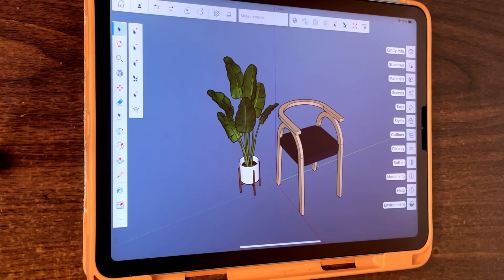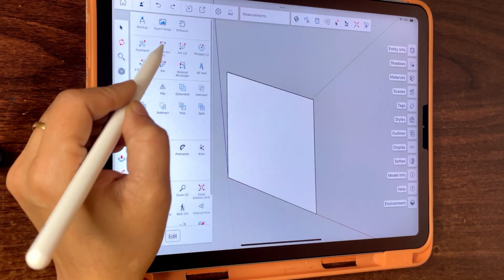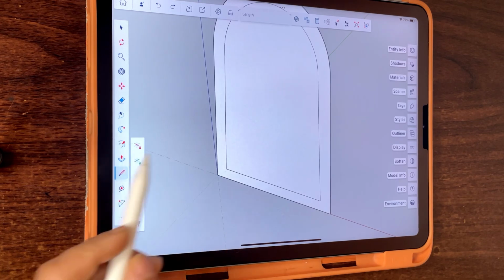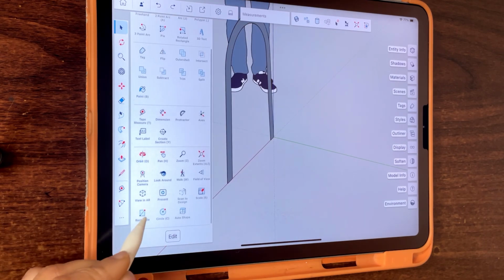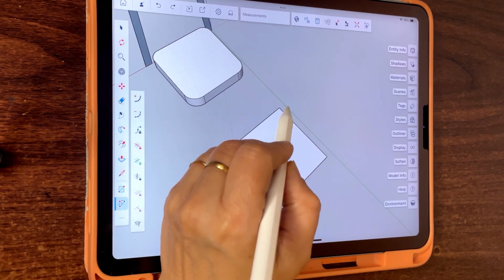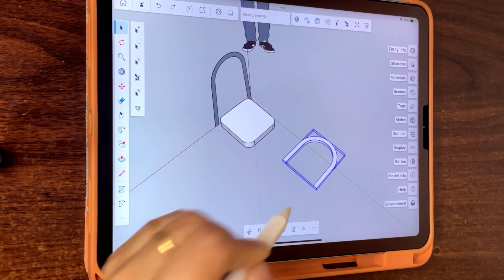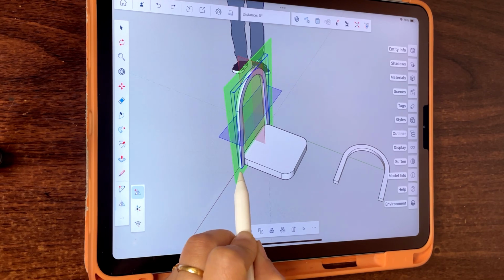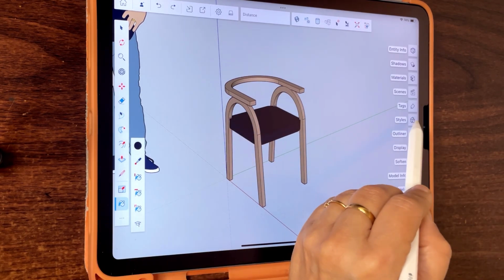How to Model a Chair in SketchUp on iPad | Step-by-Step Tutorial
📌 In This Video:
This step-by-step tutorial teaches how to create a Chair in SketchUp for iPad! Whether you're a beginner or looking to refine your skills, this guide will take you through:

✅ Basic Line Drawing – Sketch the foundation of the Chair
✅ Converting to 3D – Transform your 2D drawing into a 3D model
✅ Applying Materials – Add realistic textures and finishes
✅ Rendering – Enhance your model with lighting and shadows for a professional look

🎨 Perfect for:

Interior designers
Architects
3D modeling enthusiasts
Anyone new to SketchUp on iPad!